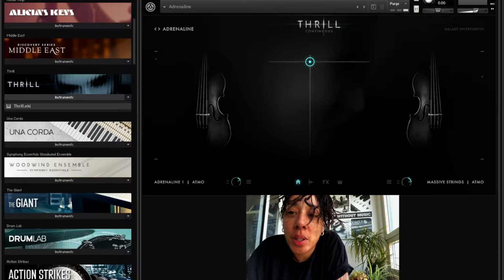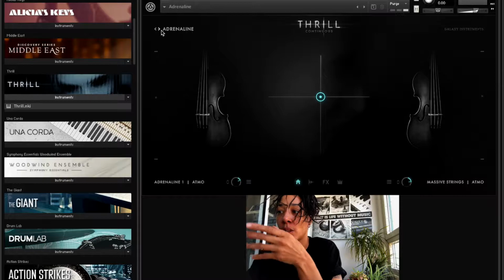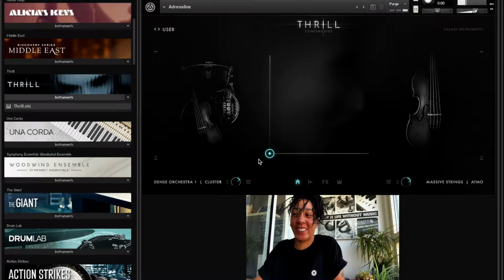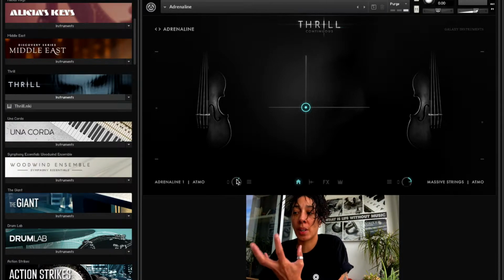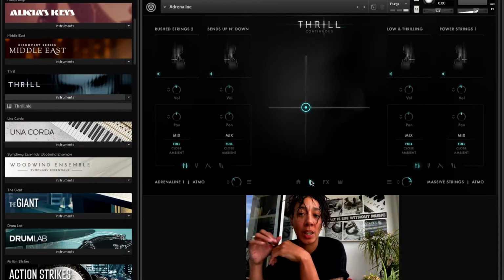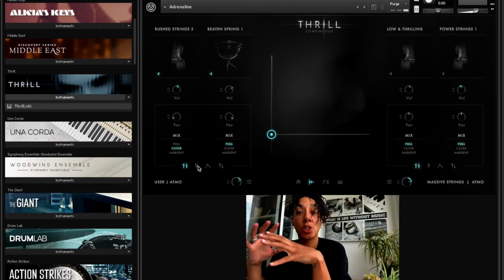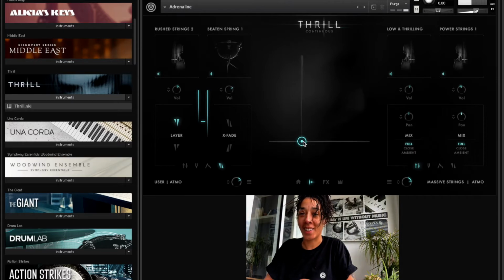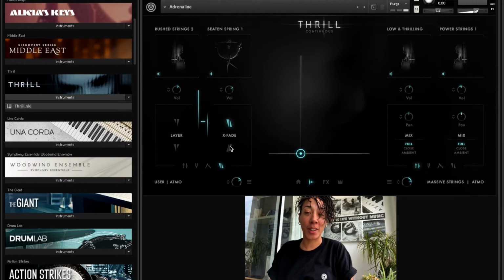Native Instruments - Thrill Walkthrough PART 1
Delve deep into the layers of this beautiful instrument!! Native Instruments have created THRILL which is perfect for sound design and games. This walkthrough by Eve Horne delivers everything you need to know about this Kontakt instrument.